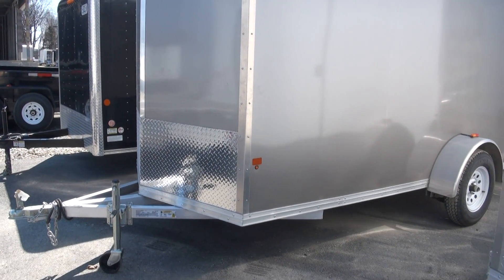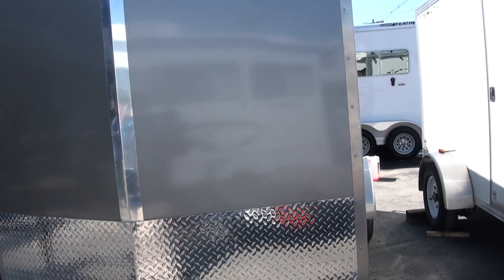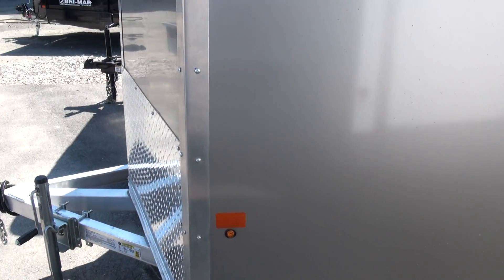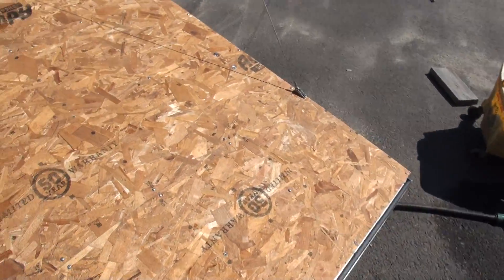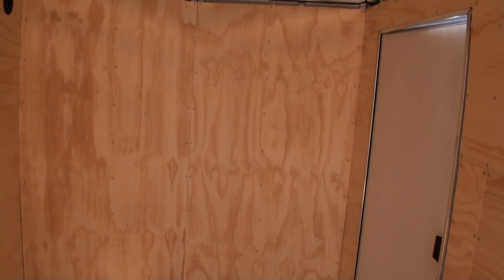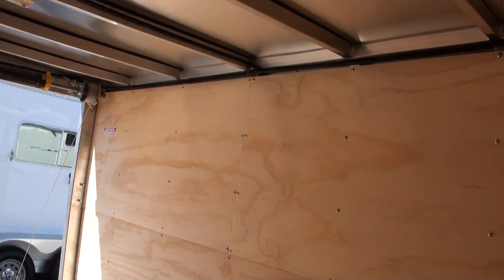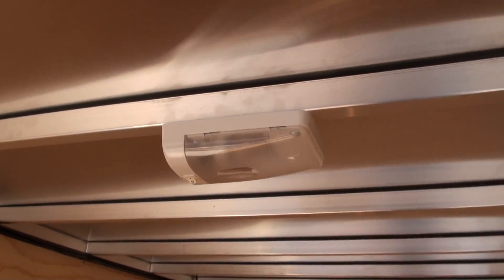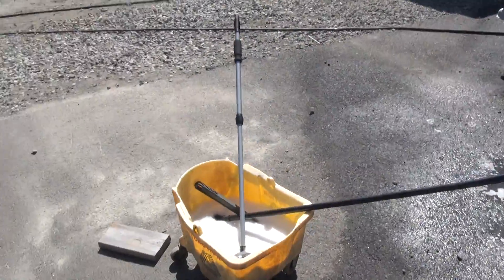2013 Steath C6x12 S-L V-Front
Sales & Service
Stock# W032851

Hampton RV and Auto has been serving the Tri-State Area (NJ, NY, and PA) for over 28+ years.  Specializing most importantly in customer satisfaction, we faithfully and affordably service and maintain everything we sell.  From researching the right product to fit your need and budget, to regular servicing to ensure your safety, we not only promise your satisfaction... we guarantee it!

Hampton RV and Auto has partnered with several reputable manufacturers, offering our customers high quality, brand name products including a large selection of trailers, campers / RVs, golf cars, hitches and every accessory in between.  New to our inventory, we now sell affordable used cars as well!